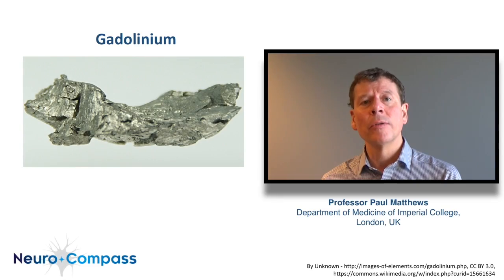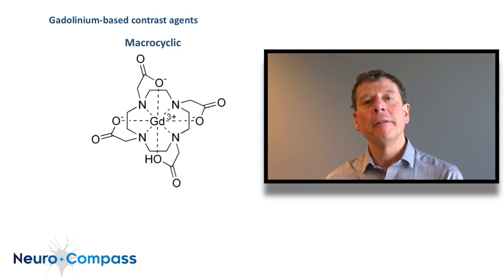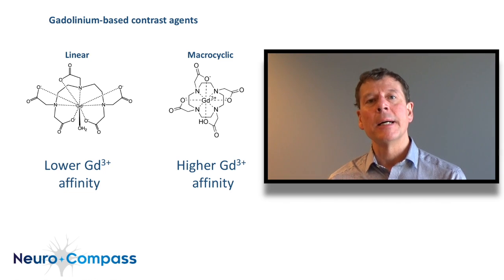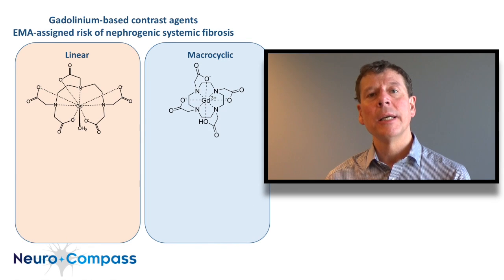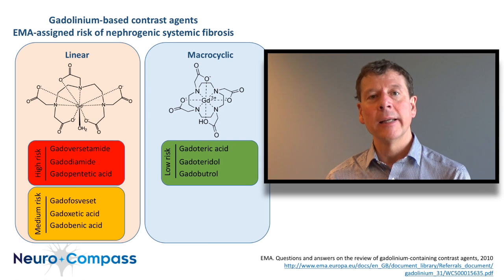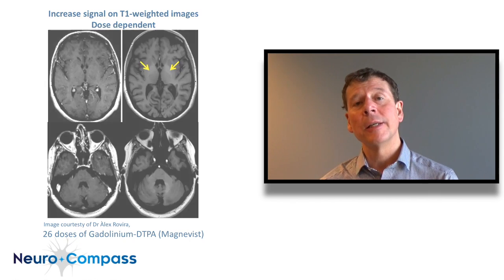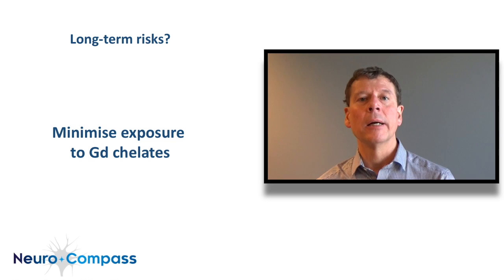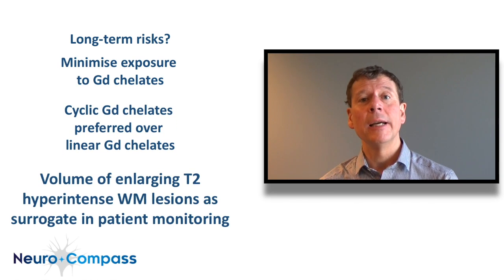Risks of gadolinium accumulation in MRI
Paul Matthews describes risks with different types of gadolinium agents in patients receiving serial or regular contrast-enhanced MRI